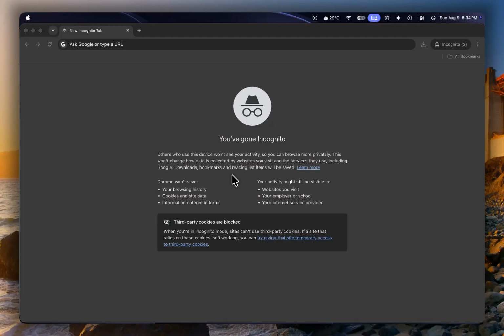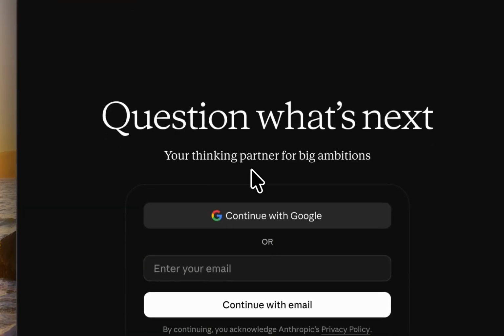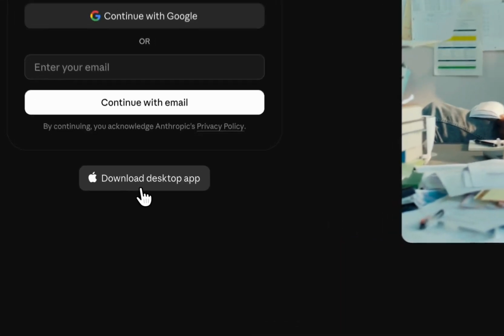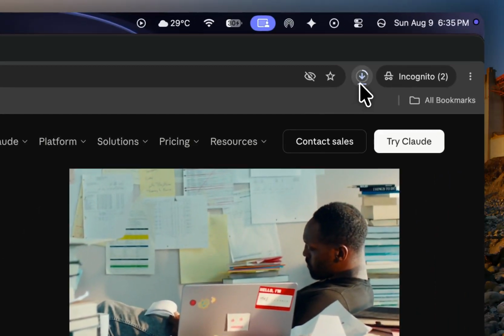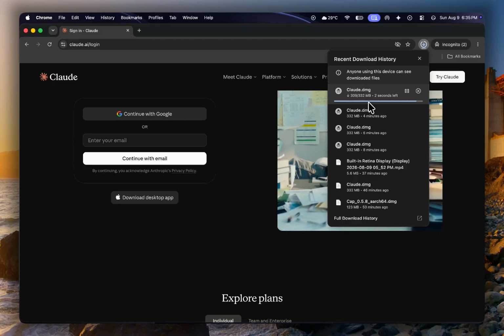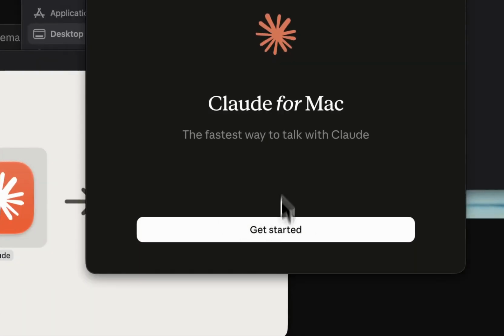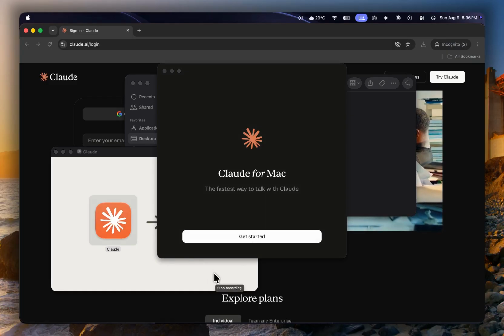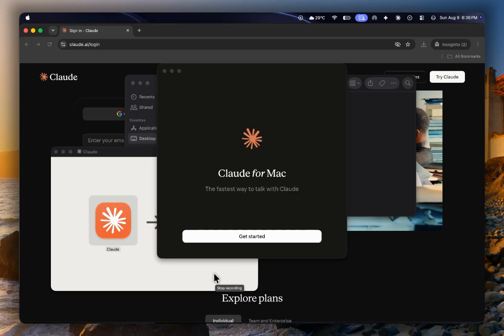How to Download and Install Claude AI Desktop App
In this video I'll show you exactly how to download and install the Claude AI desktop app, step by step, on Mac. We'll go through where to get the official Claude desktop download, how to install it, how to sign in